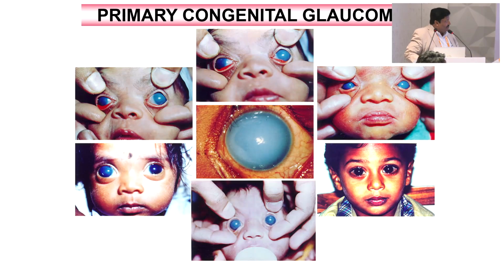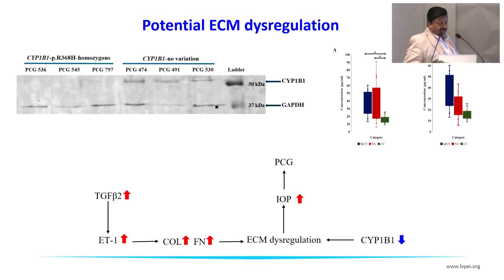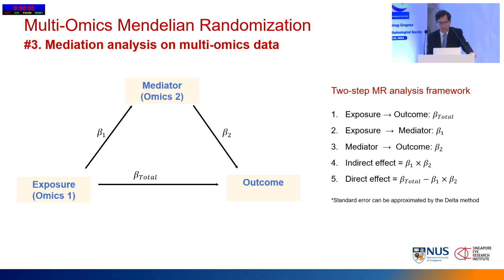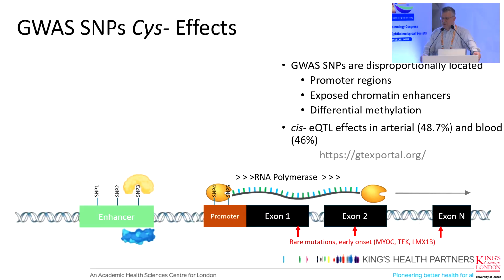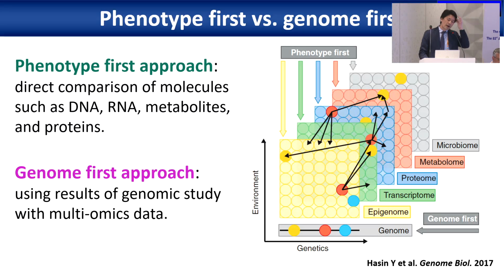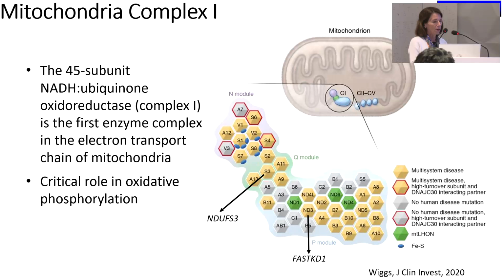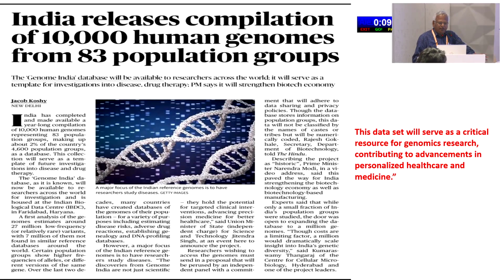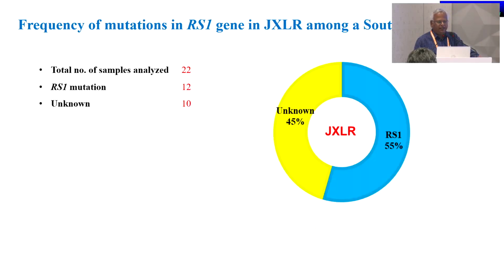AIOS2025-GP31-Advances in Multi Omics Approaches to Understanding Eye Diseases